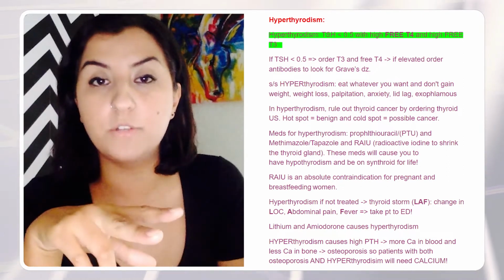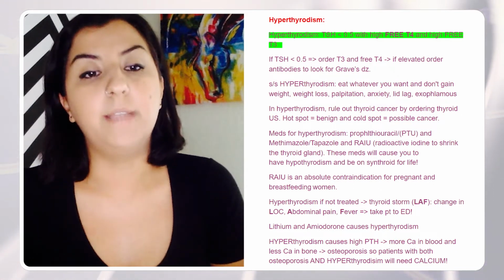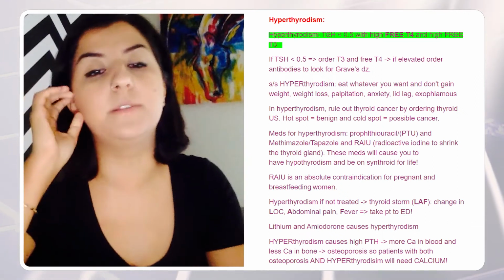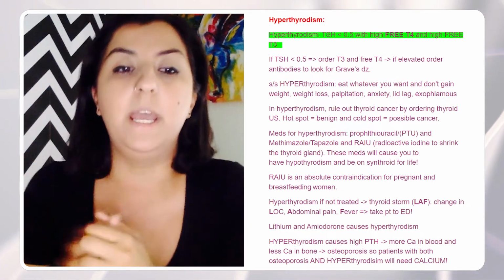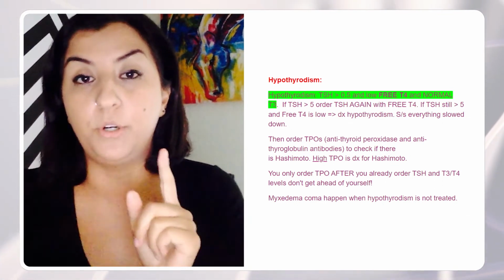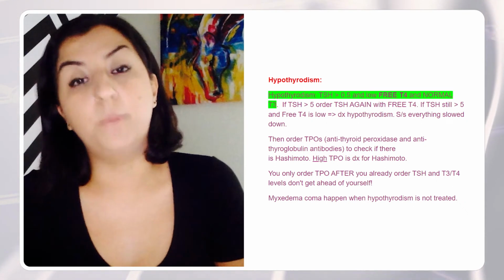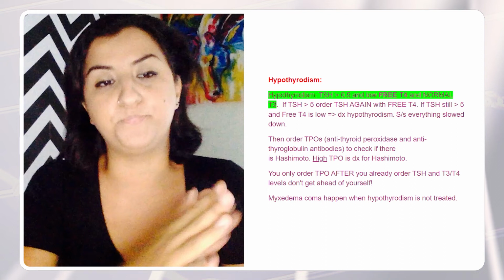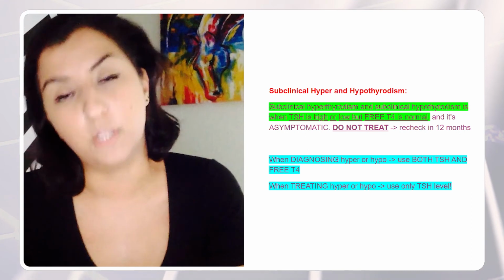Nurse Practitioner AANP Exam Review - Endocrine System (Part 1)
AANP Exam Endocrine System Part 1 Review | FNP Board Exam Prep

In this video, I review Endocrine System concepts for the AANP Family Nurse Practitioner (FNP) certification exam.

This is Part 1 of my Endocrine System review and is designed as a study and review session for nurse practitioner students and graduates preparing for their FNP boards.

The endocrine system is an important area to understand for primary care practice and board preparation. In this review, I go through important concepts, clinical presentations, diagnosis, and management of common endocrine disorders.

📚 AANP ENDOCRINE SYSTEM REVIEW – PART 1

This video focuses on reviewing high-yield endocrine concepts that may be important when preparing for the AANP FNP certification examination, including endocrine assessment, laboratory interpretation, common endocrine disorders, and clinical management principles.

🎓 STUDYING FOR YOUR NP BOARDS?

If you’re preparing for the AANP exam, FNP boards, or another nurse practitioner certification exam, follow along with my study and review videos for additional board-preparation content.

🌐 ONLINE MEDICAL COURSES

I also offer online medical courses for healthcare professionals through NP Nerd.

This video is intended for educational and exam-preparation purposes only.